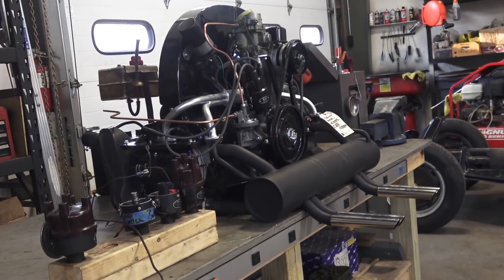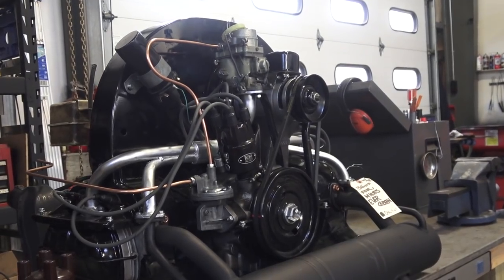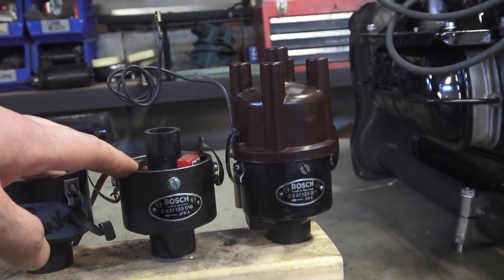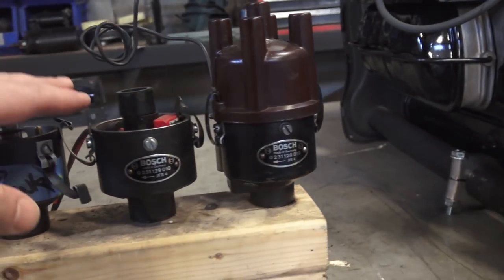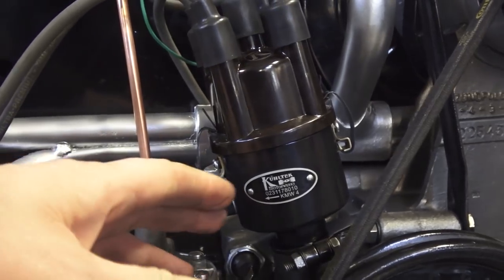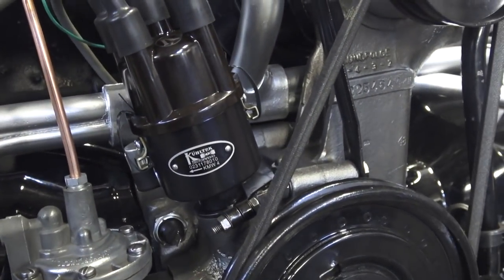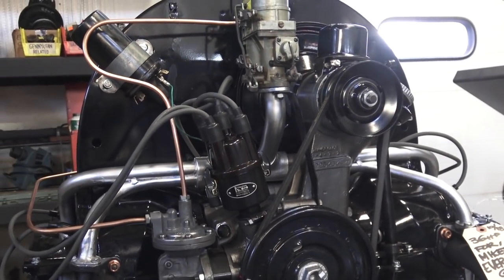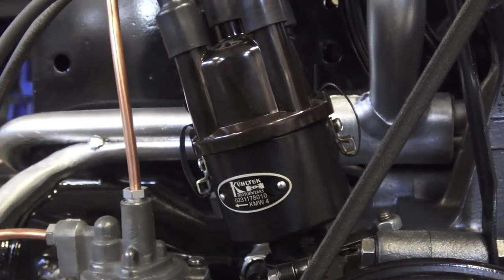Classic VW BuGs Vintage Beetle Distributor Review Kuhltek like Bosch 010 019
This is a short video review on the Kuhltek Vintage Distributor for your Vintage Beetle Bug to use on motors from 36hp 1200cc to 1600cc single ports.  It is basically just an 009 but to look vintage for your early motors.

Chris Vallone